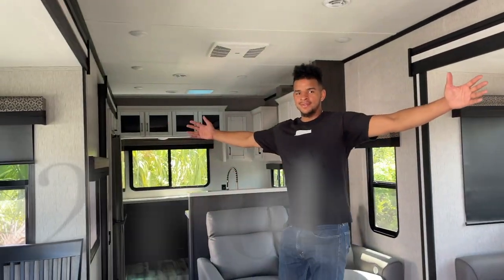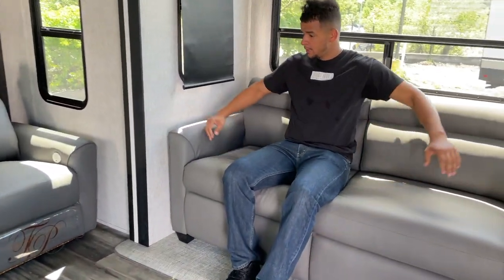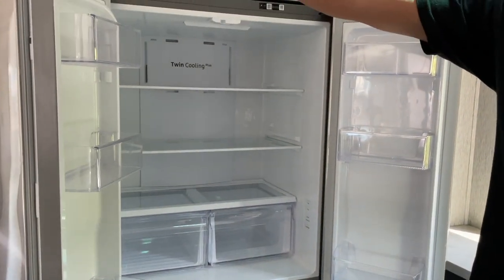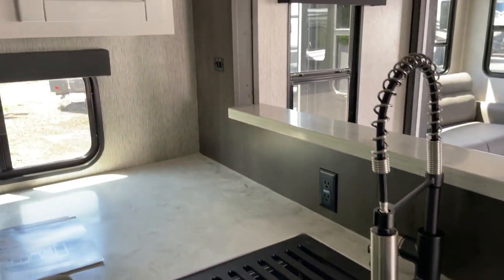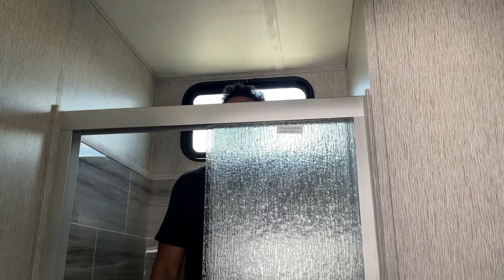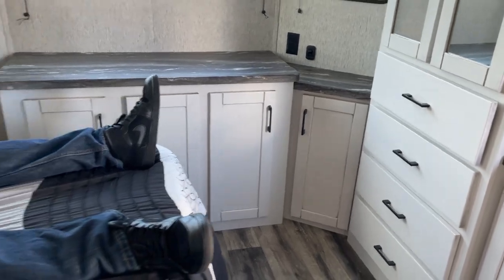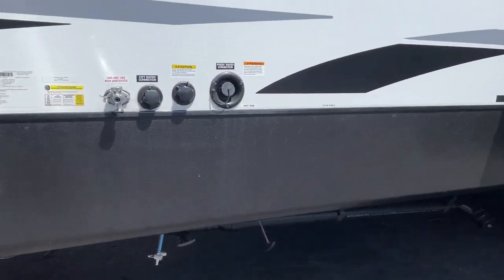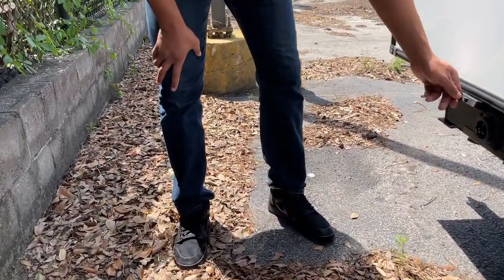One Bedroom Luxury CONDO on Wheels With An AFFORDABLE Price!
This is the 2023 Crossroads Hampton 380RKS!  Looking for an extended stay trailer, but don't want to sacrifice your current comforts?  Look no further than the Hampton by Crossroads. Hampton has been designed and engineered to feel like home.  Rich stainless steel residential style appliances, 8- foot ceilings, hardwood raised panel cabinetry, and abundant storage await you in a Hampton.Wherever your adventure takes you the Hampton will allow you to make your home where you want it to be. I found this trailer at Travel Camp in Jacksonville Florida! It was a lot cheaper than I expected! I call it the luxury condo on wheels!

Soulicious- Dyalla
Organic Guitar House- Dyalla
368- Dyalla